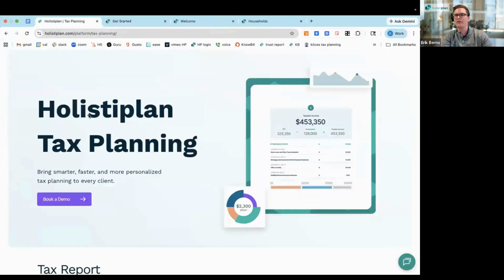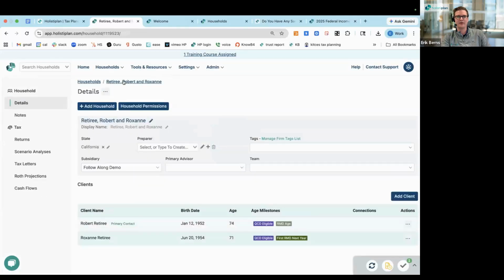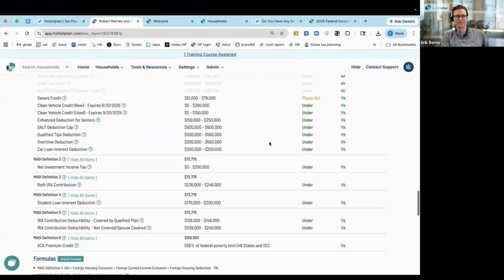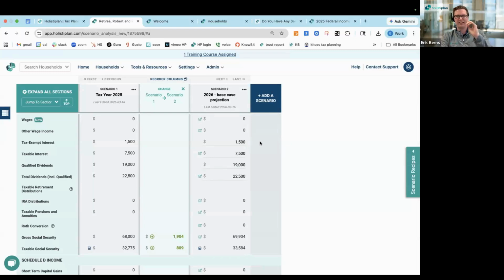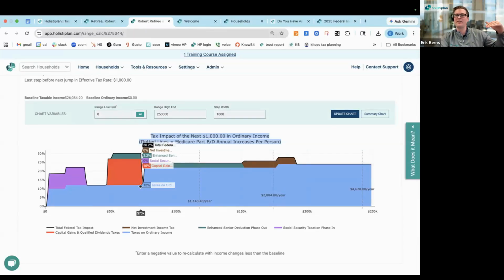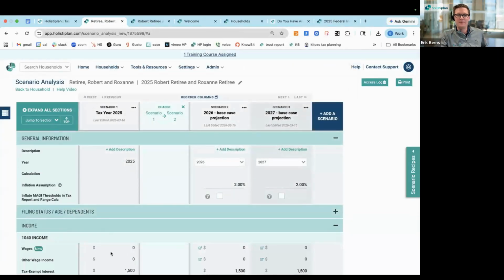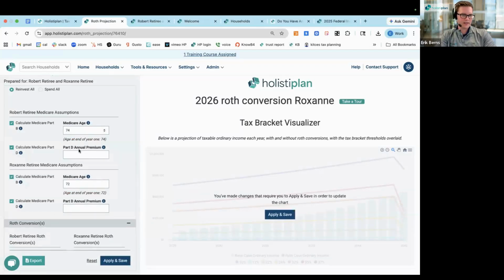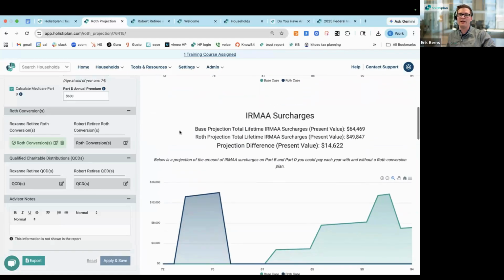Build with Us! 2025 Tax Reports, Scenarios, & Projections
This interactive session is designed for advisors currently exploring Holistiplan. We’ll walk through the process of turning a 1040 into a tax plan step-by-step, and you’re encouraged to follow along in your own account.

During the session, Senior Account Executive Erik Berns will show you how advisors are using Holistiplan to uncover planning opportunities, generate client-ready reports, and start meaningful tax planning conversations.

In this session, you’ll learn how to:
-Upload a tax return and generate insights in seconds
-Review the Tax Report to identify planning opportunities
-Use Scenario Analysis to model planning strategies
-Create a client-ready report you can discuss with clients immediately